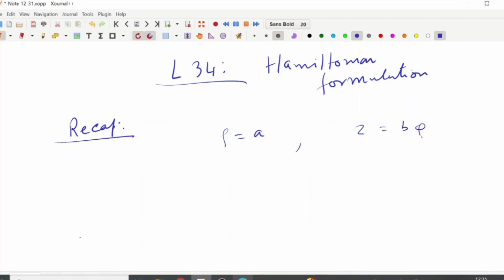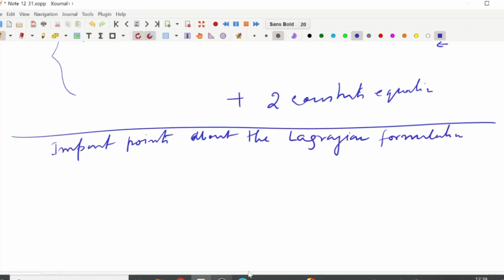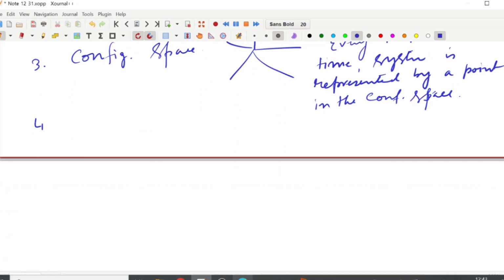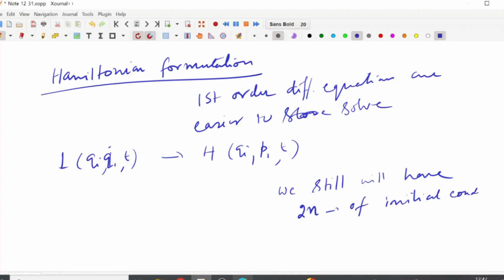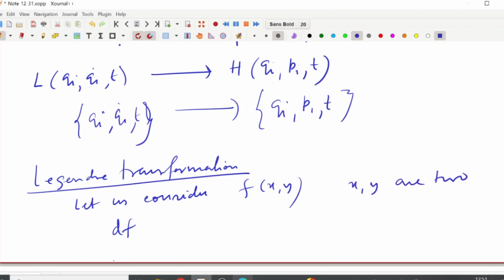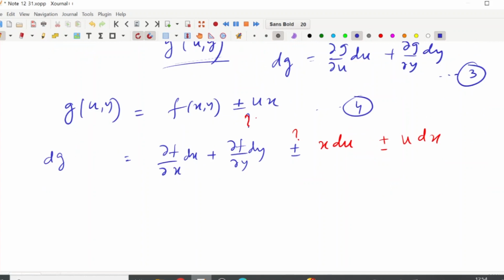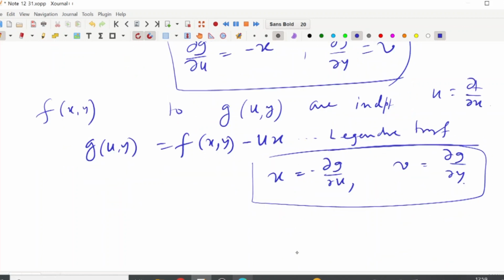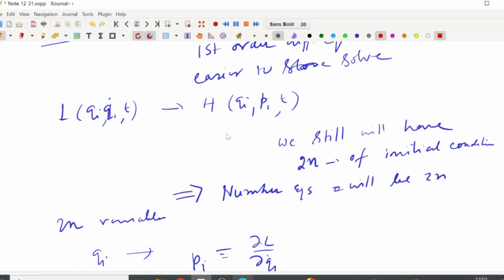Lecture 34: Hamiltonian Formulation